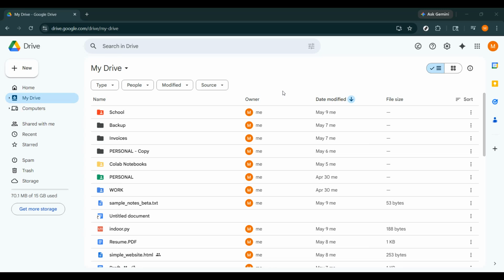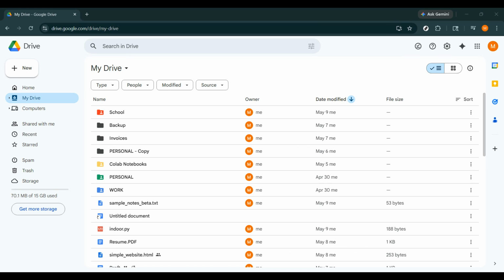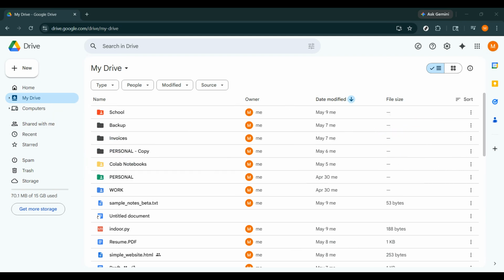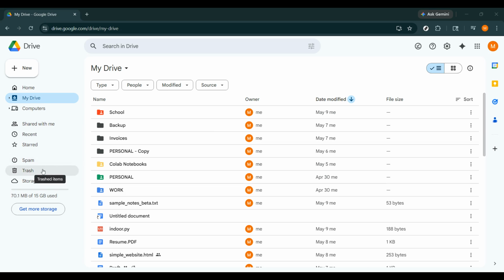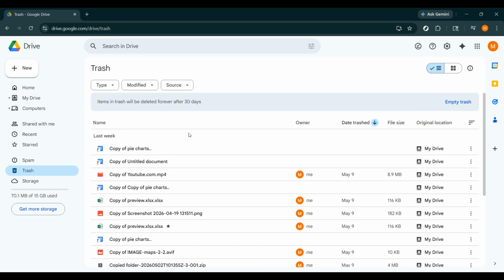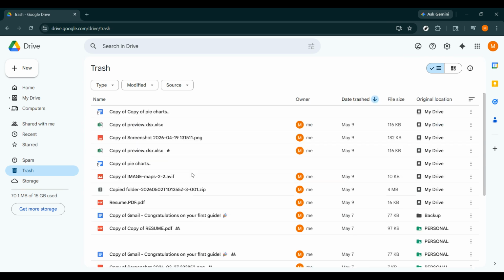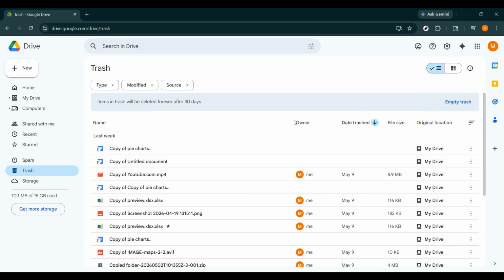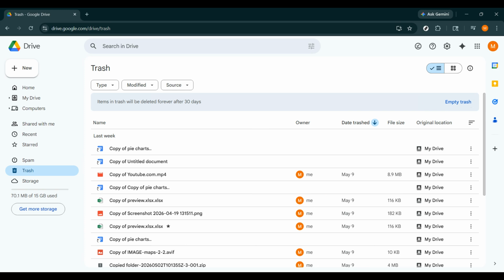How To Open Google Drive Trash [Quick Easy Guide]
Learn how to open Google Drive Trash on the web version in just a few clicks. This simple tutorial shows you where to find deleted files, restore items, and manage your Drive more efficiently.

🕚Timestamps:
0:00 Intro
0:11 Open Google Drive
0:23 Find The Left Sidebar
0:34 Click Trash
0:46 Review Deleted Files
0:58 Quick Tip
1:08 Outro

✍️What You'll Learn In This Video:
• How To Open Google Drive Trash Folder
• How To Find Deleted Files In Google Drive
• How To Restore Items From Google Drive Trash
• How To Use The Google Drive Left Sidebar
• How To Access Google Drive On The Web
• How To Manage Deleted Files Before Permanent Removal
• How To Navigate Google Drive More Efficiently
• How To Recover Accidentally Deleted Drive Files

💡Pro Tips:
• Use the web version of Google Drive for the easiest access to Trash
• Check Trash quickly if you accidentally delete an important file
• Restore files before they’re permanently removed
• Use the left sidebar to navigate Drive faster
• Empty Trash only when you’re sure you no longer need the files